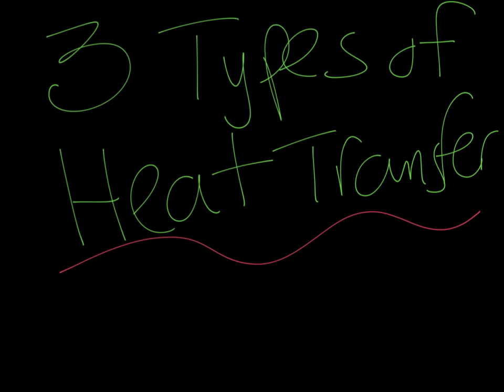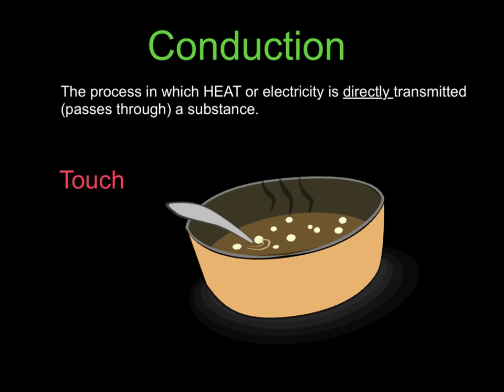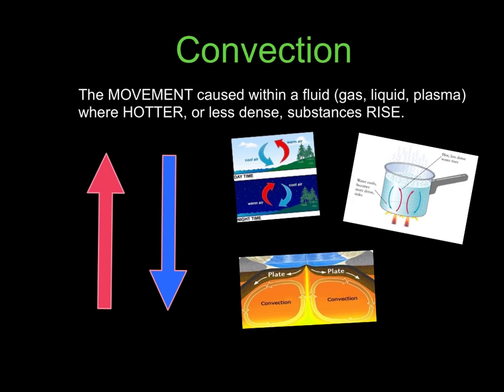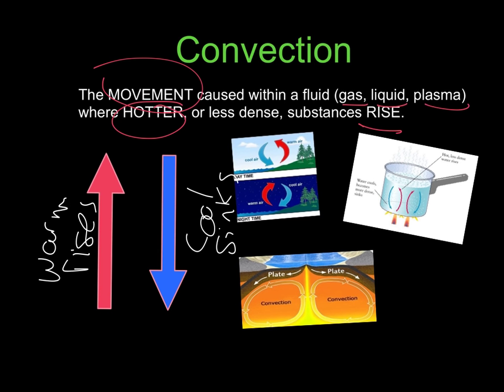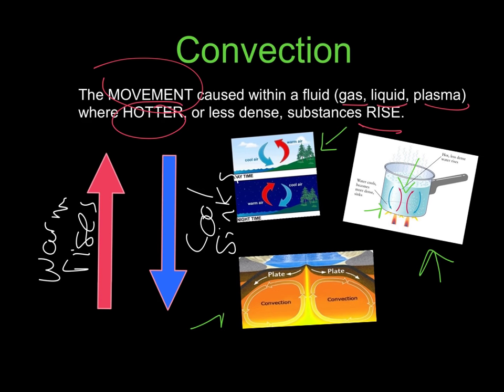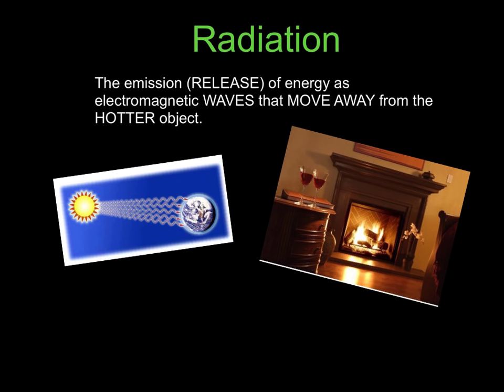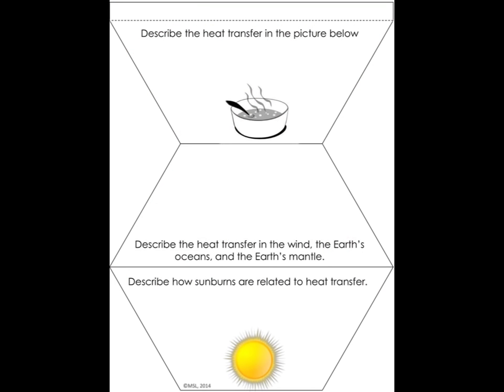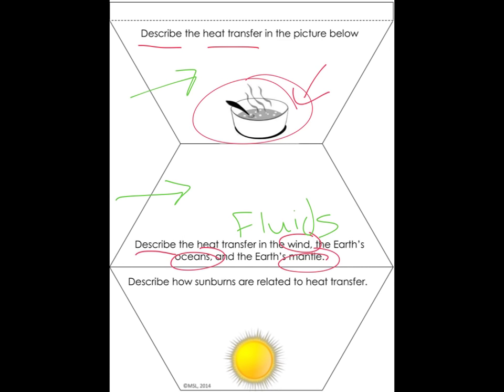3 Types of Heat Transfer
This video describes conduction, convection, and radiation.